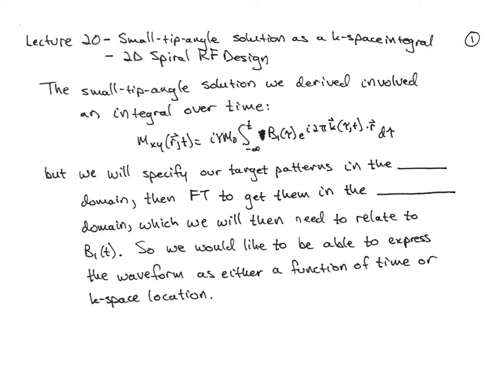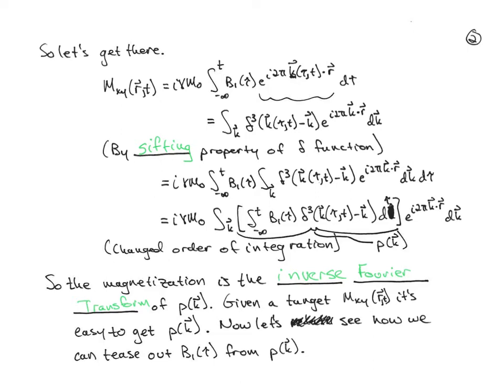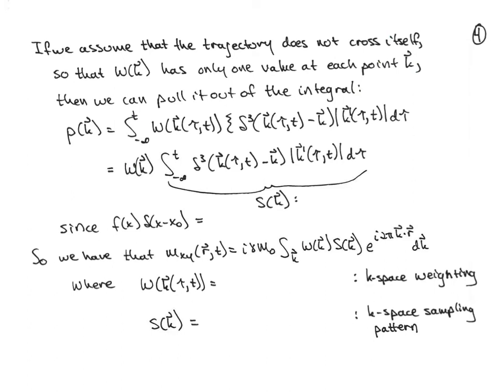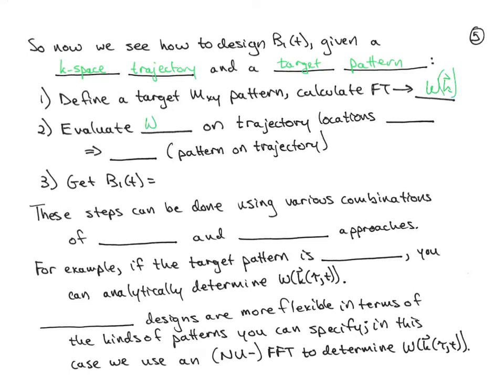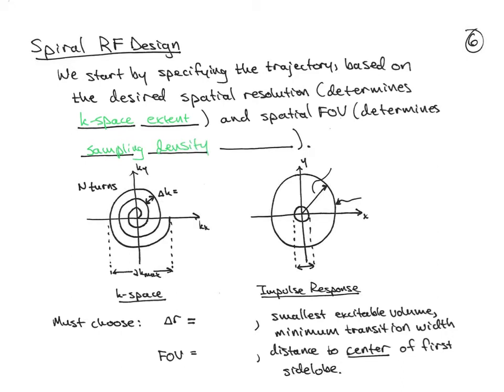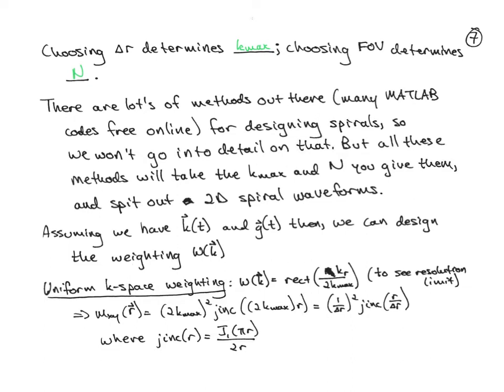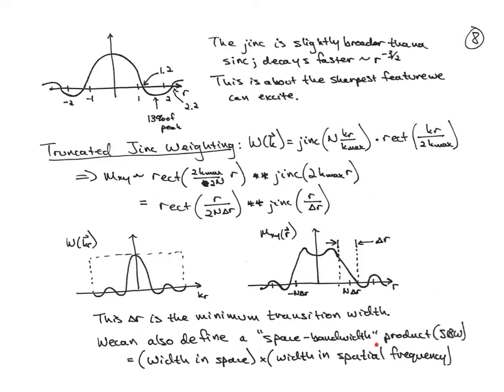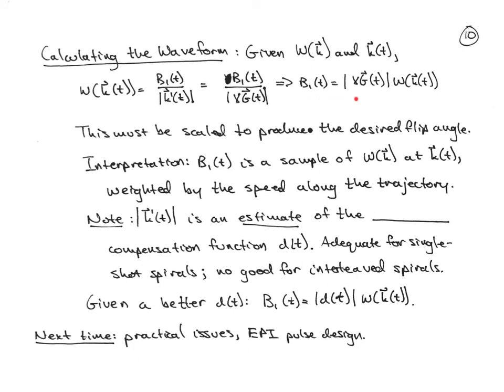MR Image Recon & RF Pulse Design Lecture 20: STA as k-space integral & Spiral RF Pulses